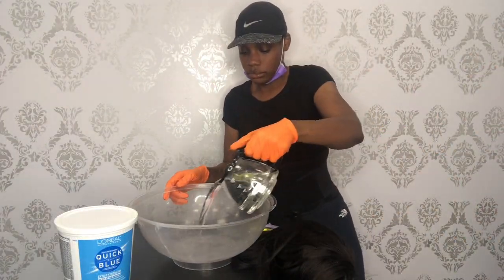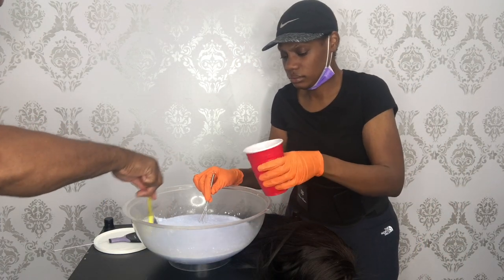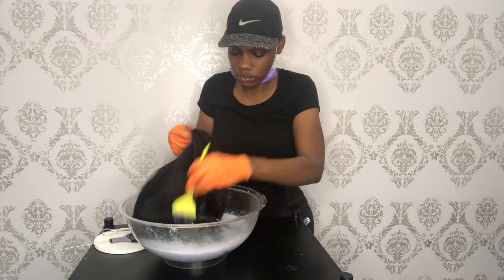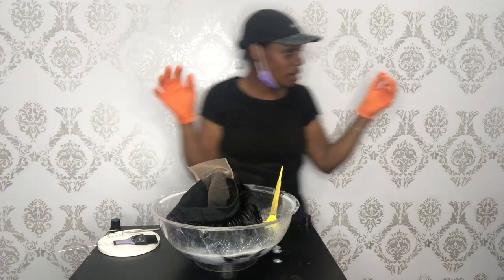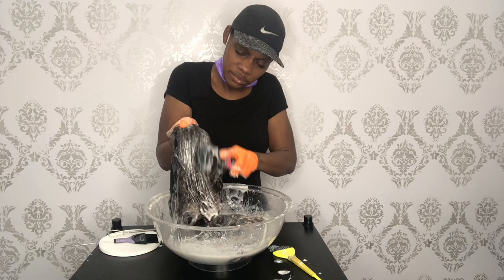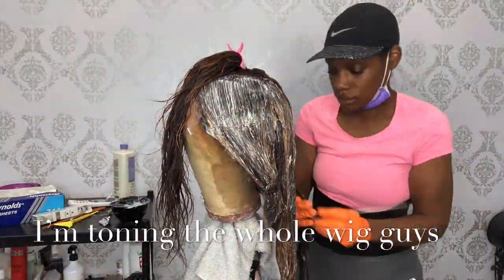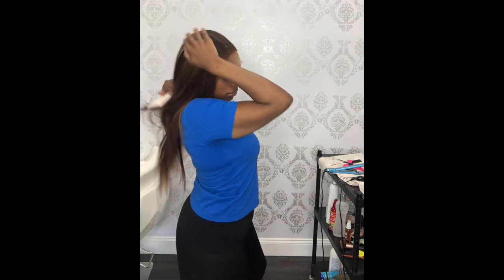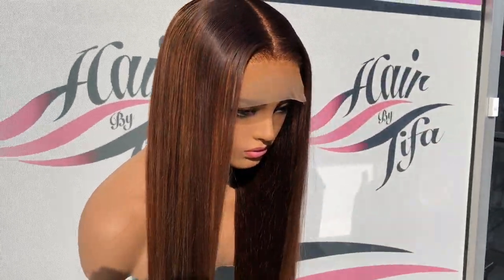Easy Way To Highlight Wig|Bleach Bath Method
Hey guys this is a quick way to highlight your wig nice and easy